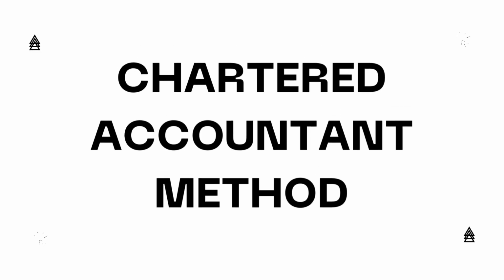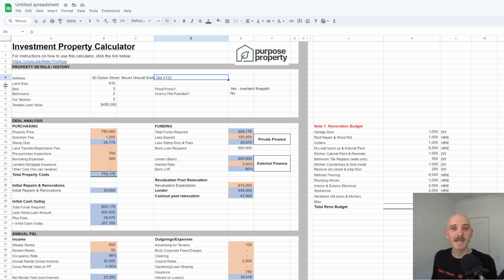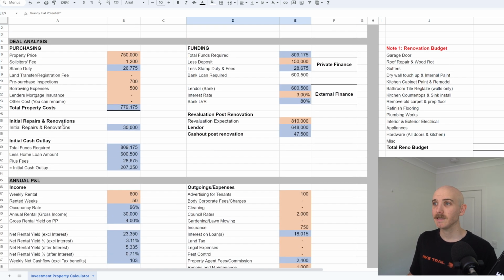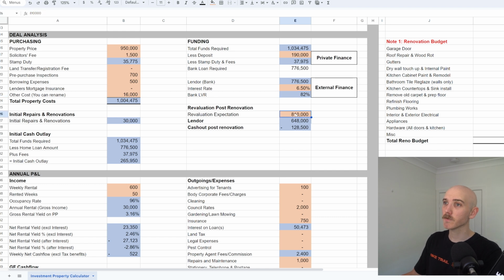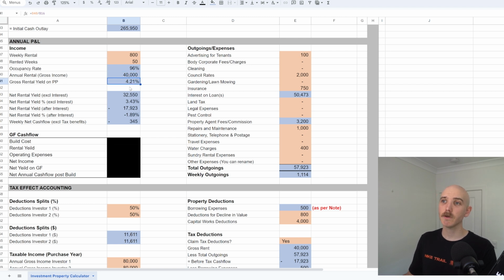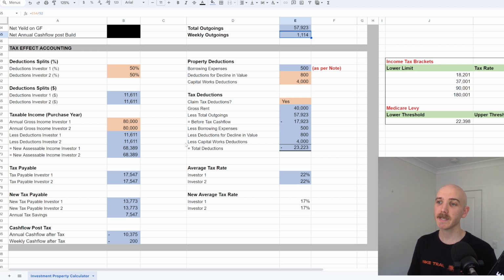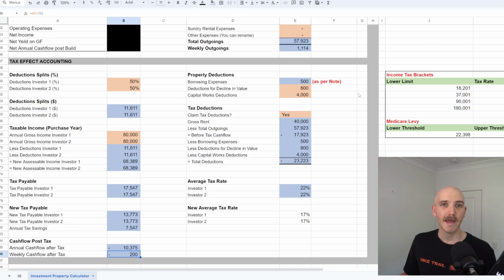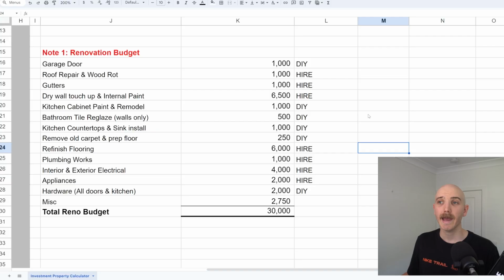Accountants Secrets: Build a Multi-Million Dollar Property Portfolio (even in a tough market)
buyers agent
brisbane
mortgage broker
real estate course
property australia